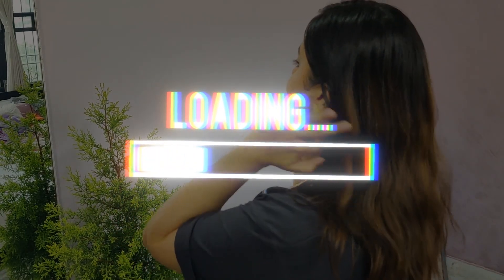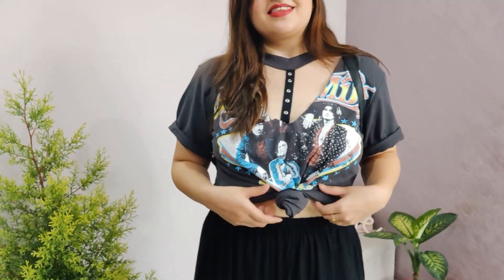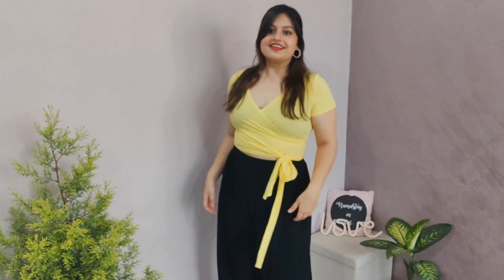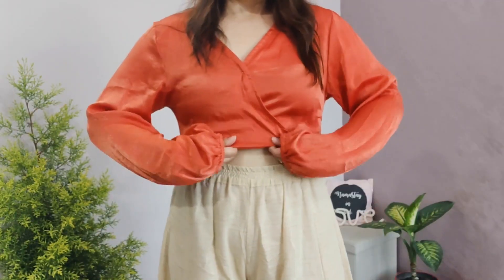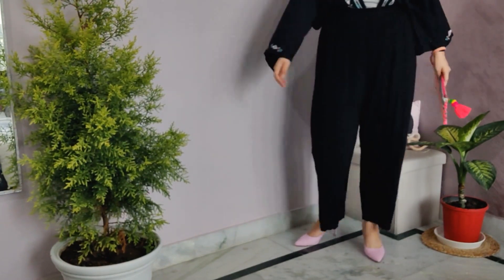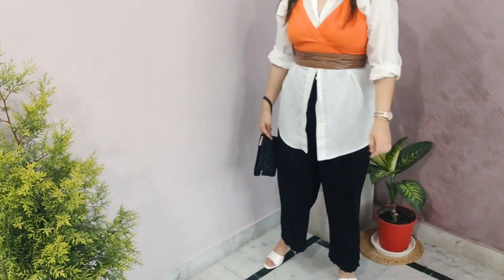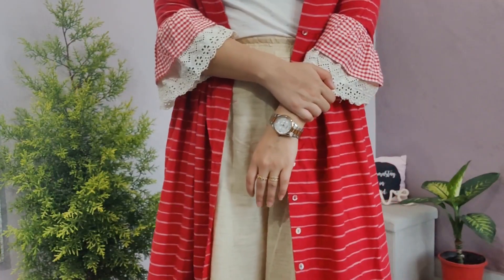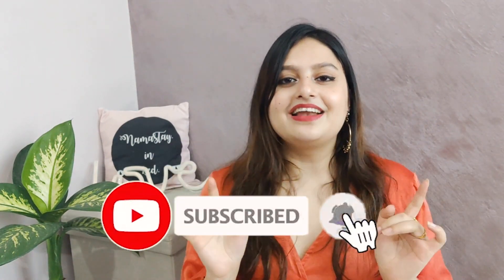20 Ways to Style Palazzo Pants• How to Style PALAZZOS During Summers?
Styleitwithme Ep.7 In this video you'll find out 20 Ways in which you can style palazzo pants(प्लाजो पैंट्स) during Indian Summers!

Hi Guys!!
Styleitwithme Episode 7 is here!!
Palazzos are such a summer friendly bottomwear option and a must have for every girl.
In today's video I'll show you various ways in which you can style any palazzo pant!
Most of these outfits will be realistic and practical but I've tried to play around with some styles too so there's something for everyone in this video!!

Come say Hi in the Comment's Section and tell me what other videos would you like to see from me??
It won't cost you a dime but would help me a lot.

Cami- Shein(haul soon)
Orange wrap top- Shein(haul soon)
White Shirt- Sarojini Nagar
Red Shirt- Shein(haul soon)
Shrug- Sarojini Nagar
Bralette- Sarojini Nagar
Denim Jacket- Sarojini Nagar
Orange Crop top- Shein(haul soon)
Red Kurta- westside
Pista Kurta- Pantaloons
Gold Dupatta- Local market
Yellow Kurta- Max Store

Hi everyone!

Copyright:-
Everything you see on this video was created by me (Dikshita Punetha) unless otherwise stated.

Love,
Dikshita